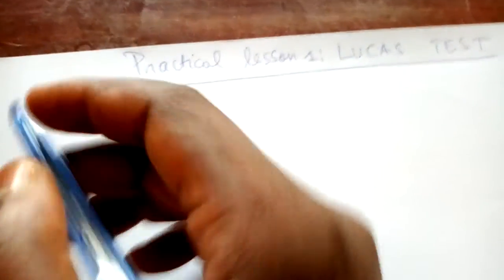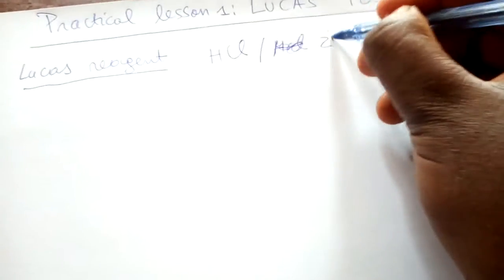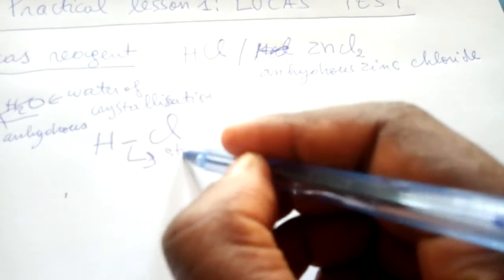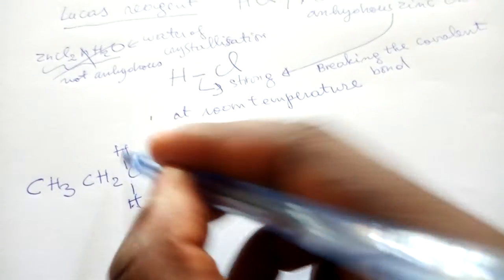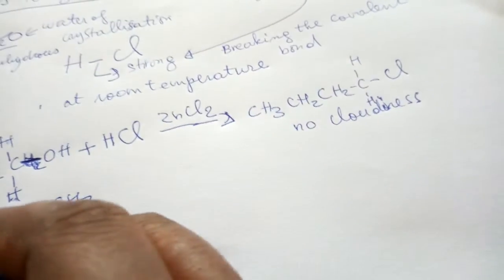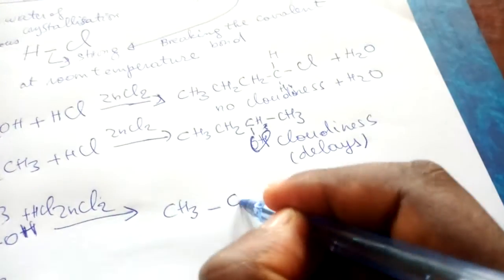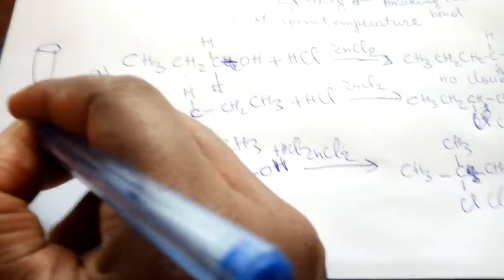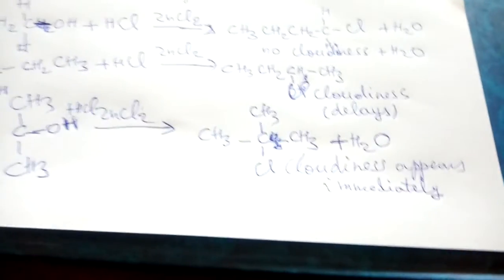Chemistry lesson 3:Lucas test